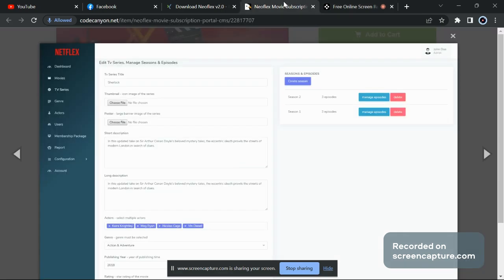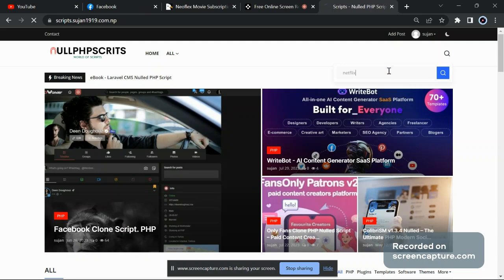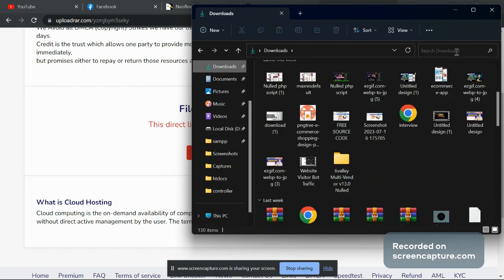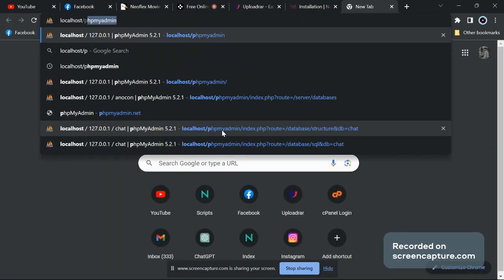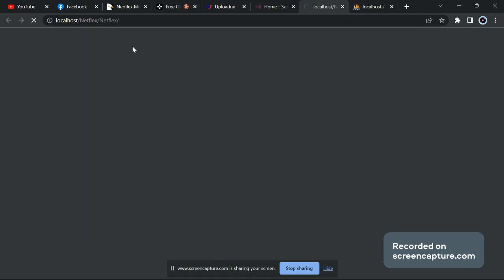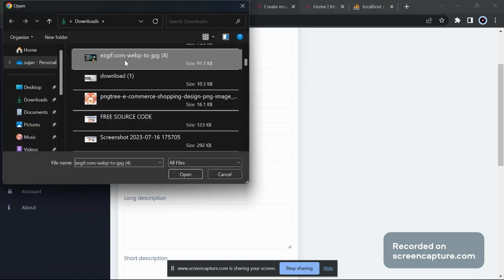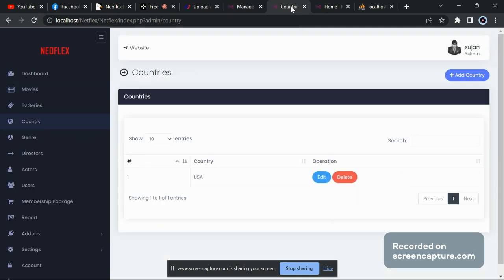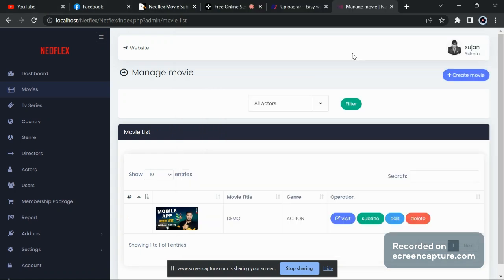Complete Netflix Clone With Admin Panel Free Source Code & Installation Guide || NULLED PHP SCRIPTS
⛔WATCH COMPLETE TUTORIAL TO PREVENT FROM ERRORS
⛔ SEARCH "Netflix" ON THIS WEBSITE (LINK GIVEN BELOW)